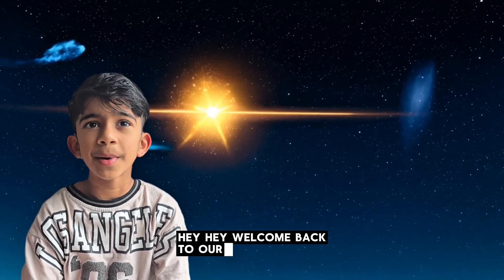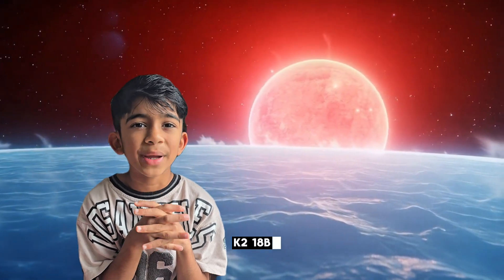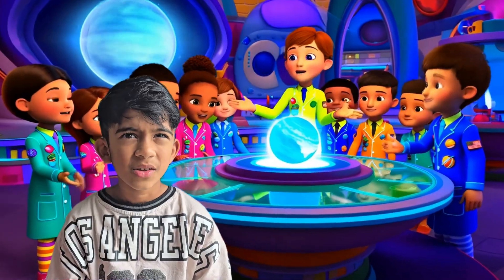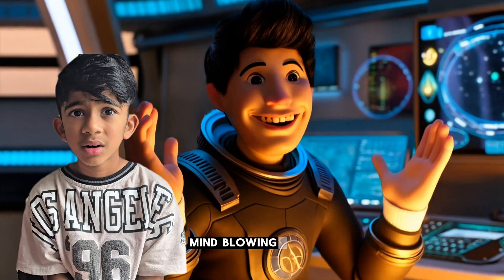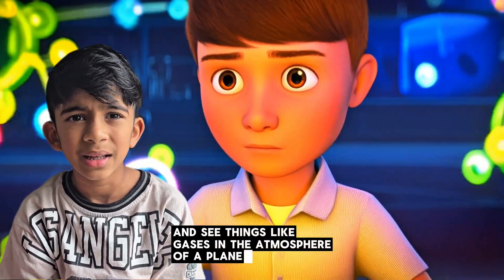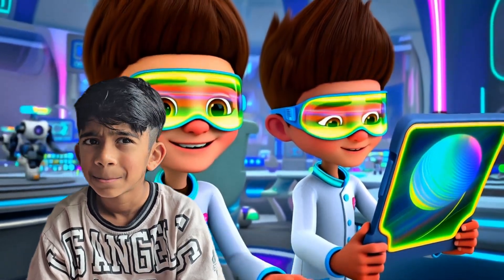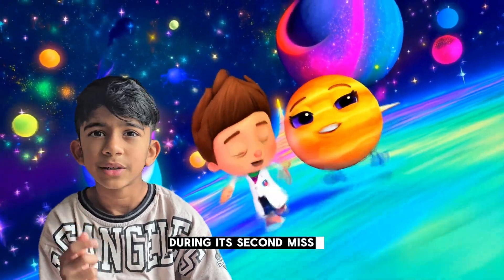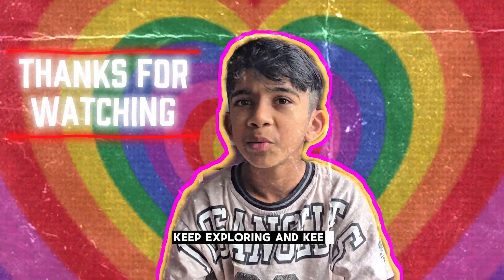Is This the First Evidence of Life Beyond Earth?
Join Brainblast4U and Learnwithchocho as we explore the mysteries of the universe, particularly the recent discoveries surrounding K2-18b, a planet that has left NASA and space enthusiasts intrigued. This mystery planet, discovered by the Kepler telescope, has shown signs of alien life, sparking a wave of excitement and curiosity. The James Webb Space Telescope, also known as JWST, has been instrumental in uncovering the secrets of this distant world. As we delve into the world of space learning and planet research, we begin to unravel the possibilities of life in other planets. Chocho will take young learners on a journey to understand the latest findings and what they could mean for our understanding of the universe. With the help of NASA and other space agencies, we are getting closer to answering the question: is there life beyond Earth? This video is perfect for kids science, kids learning, and space education, so join us as we explore the wonders of the cosmos and the possibility of alien life on a new planet.